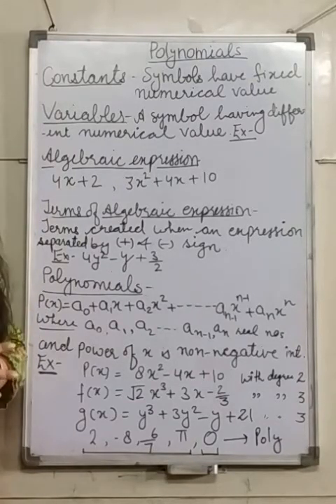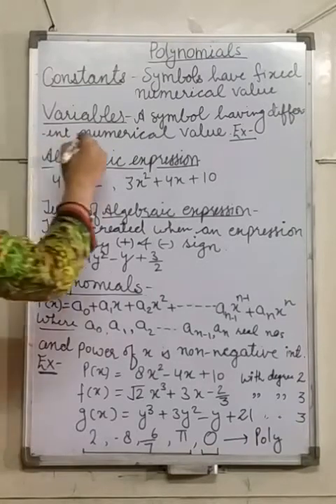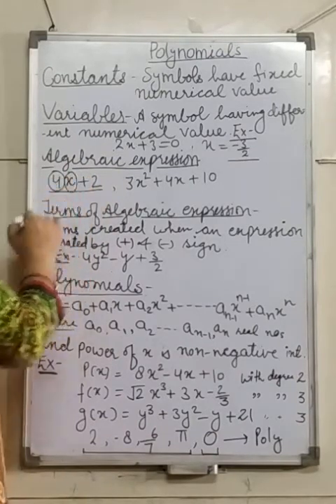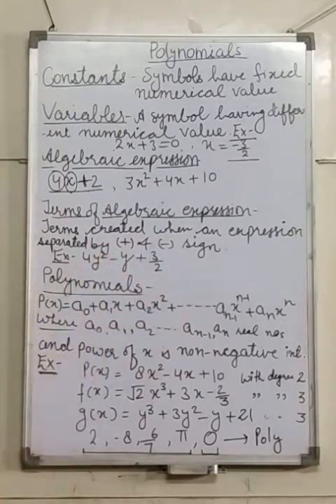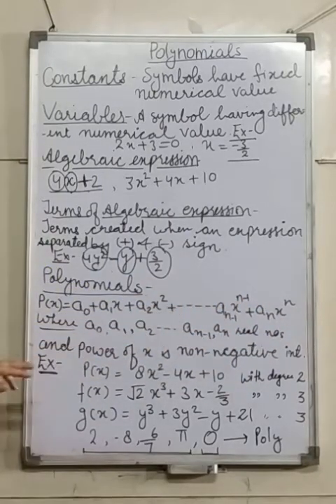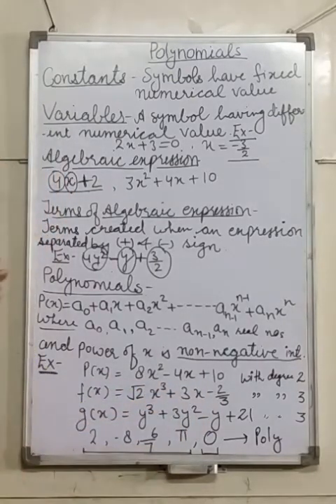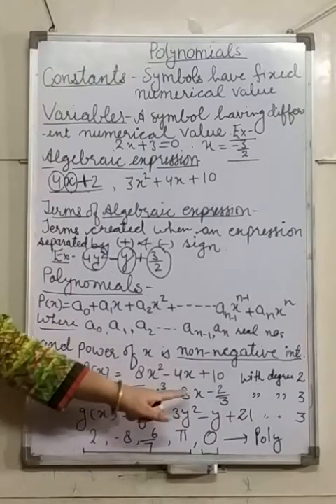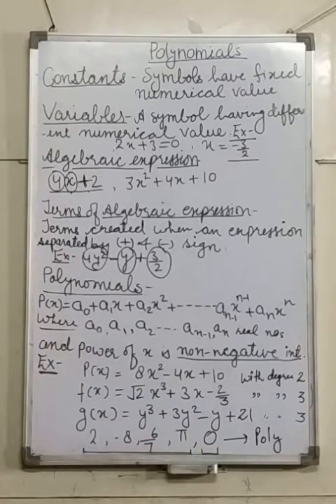Polynomials CBSE 9th Lec1 Introduction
CBSE Class 9th Mathematics Polynomials Introduction
Polynomials Introduction
CBSE Class 9th Mathematics
Class 9th Mathematics Polynomials